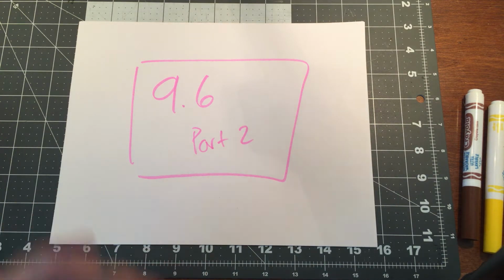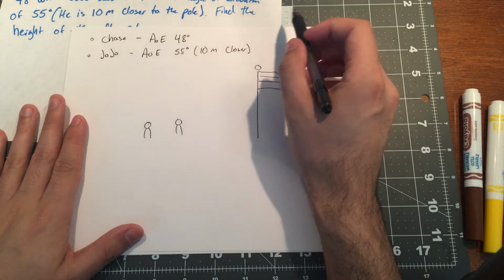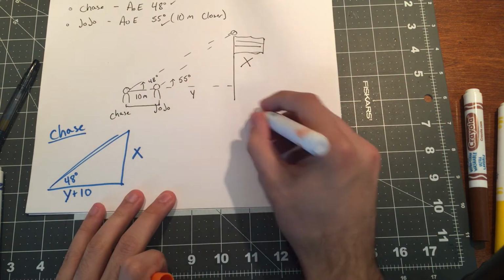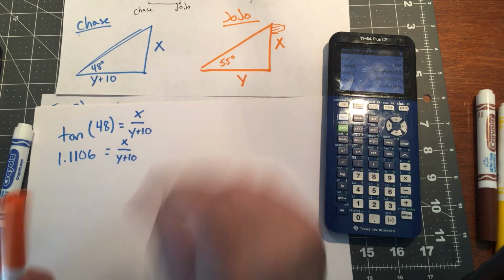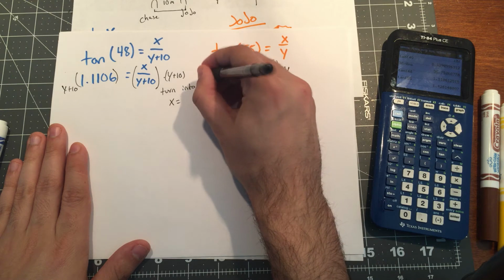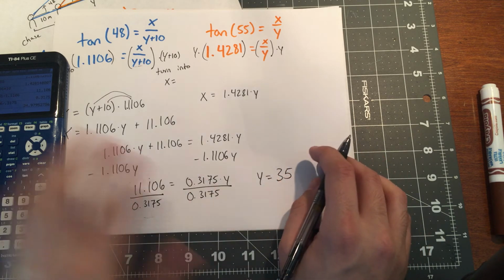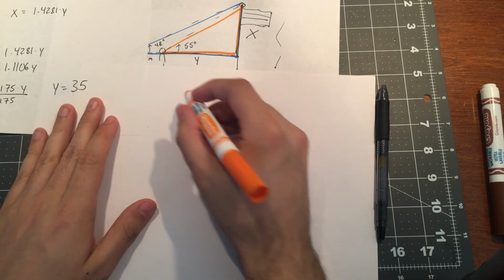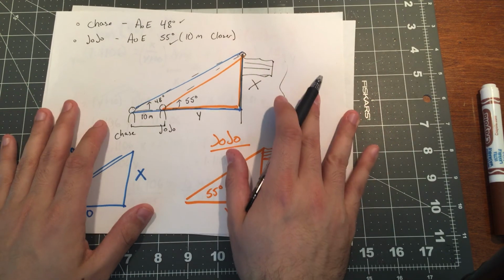Solving Multi Variable Trig Problems (9.6 part 2)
Join me for a 20 minute problem with two variables! It's going to get hairy at times, so hold on and follow along!